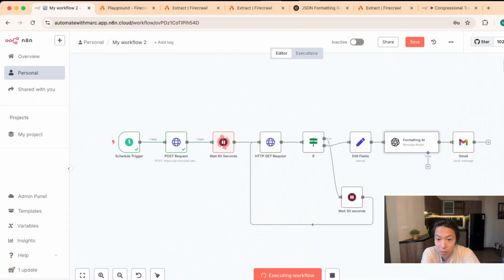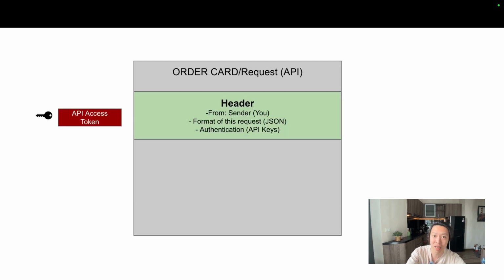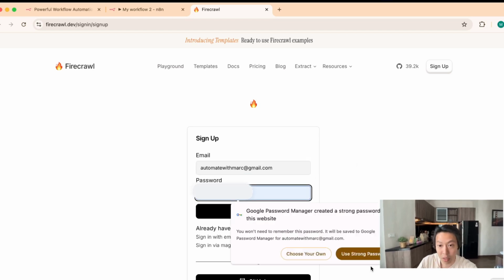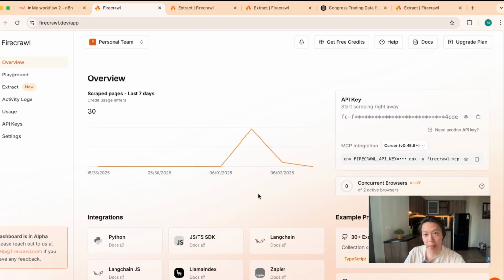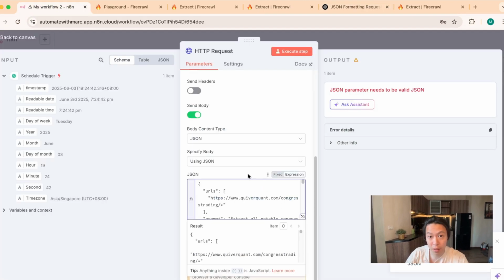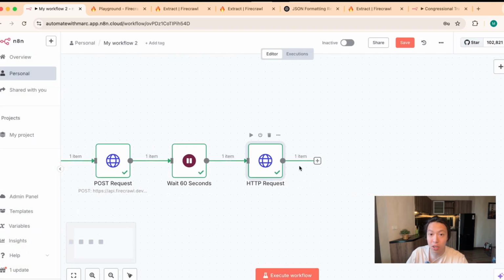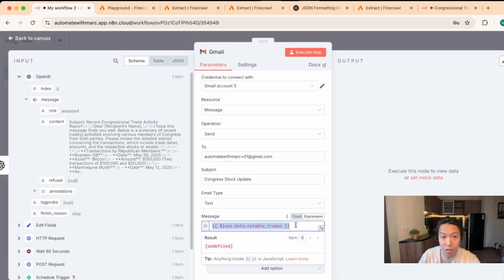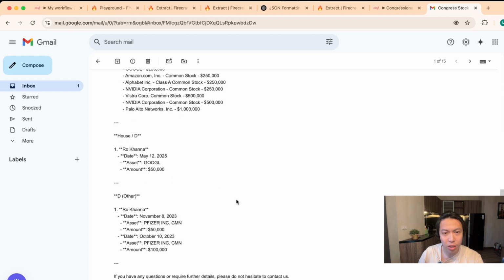How to Track Congress Stock Trades Daily with n8n + Firecrawl (No Code AI Workflow)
Want to track Congressional stock trades automatically using no-code tools like n8n, Firecrawl, and Quiver Quantitative? In this tutorial, I’ll show you how to set up a daily automation to scrape the latest stock trade disclosures from Quiver Quantitative’s website—daily. Perfect for investors, analysts, or watchdogs who want to stay informed without spending hours on manual research.

Did you know that under the Stock Trading on Congressional Knowledge Act, U.S. public officials are required to publicly disclose their stock trades within 45 days? 🧐

Get in touch with me by following my IG: automatewithmarc

🔧 What You’ll Learn:

How to use Firecrawl to extract structured data from websites

How to schedule automated web scraping in n8n

How to use that data to stay updated on insider-style market moves

How to send alerts or reports via email, Telegram, or Slack (optional)

🛠️ Tools Used:

n8n (Free, No-Code Automation Tool)

Firecrawl API

Quiver Quantitative

Optional: Gmail, Telegram, or Google Sheets integrations

⏱️ Estimated Setup Time: ~15 minutes
💡 Skill Level: Beginner to Intermediate (no coding required)

📌 Whether you’re a retail investor, data enthusiast, or just exploring AI-powered automation—this guide will empower you to scrape, analyze, and act… on autopilot.